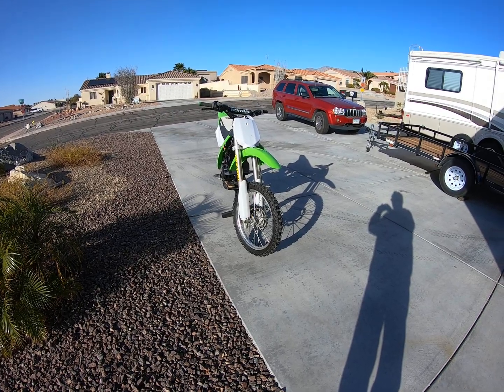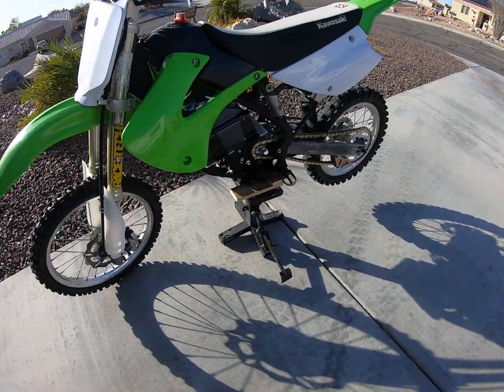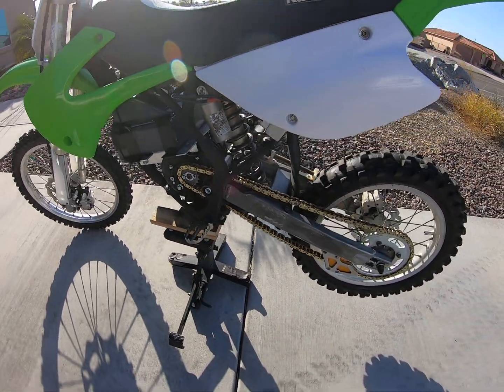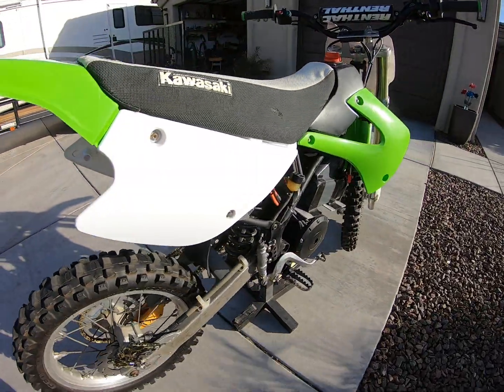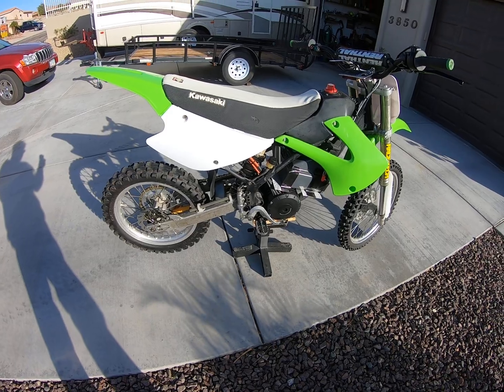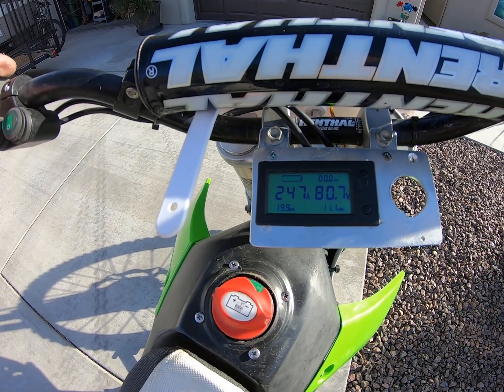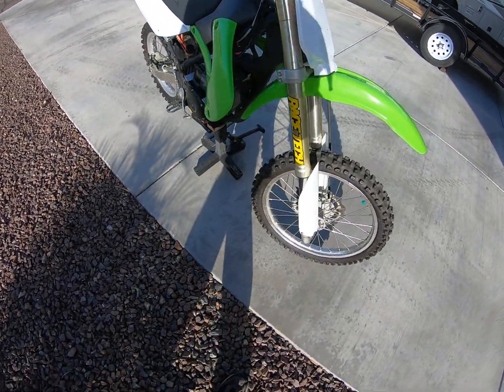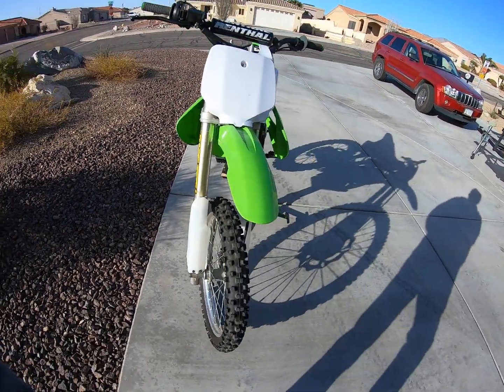2008 KX100 with QS138 70H v3 motor Walk around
This is the second KX I have converted. I got the motor and controller for another project, but I hijacked it for this toy.  The Controller is Votol EM-260SP.  With this battery  (temporary) I can only get about 190A .  But the front end just keeps wanting to lift... Thank Electro and Company for putting this combo together.